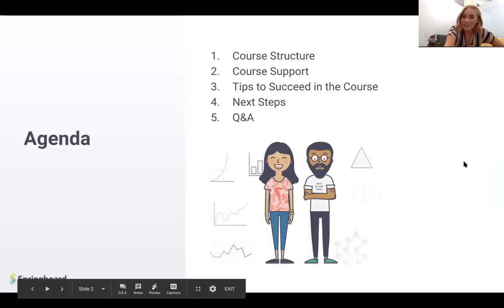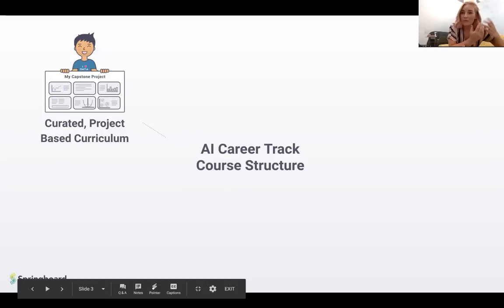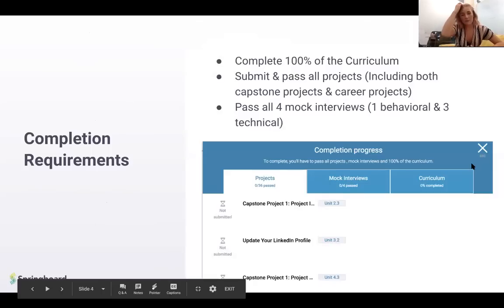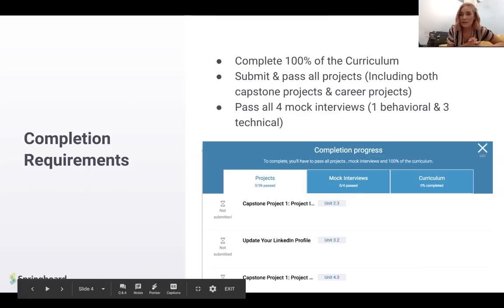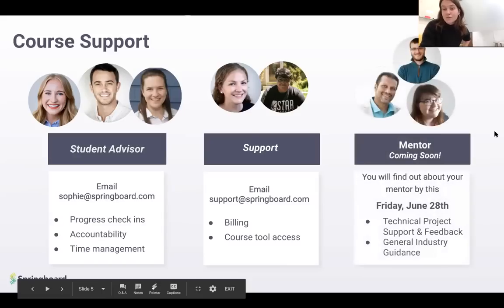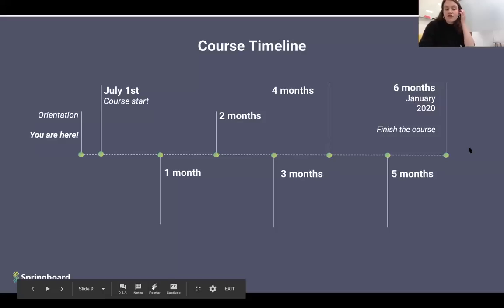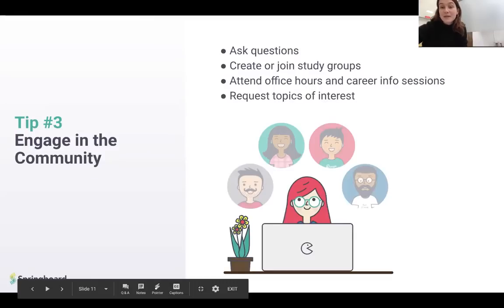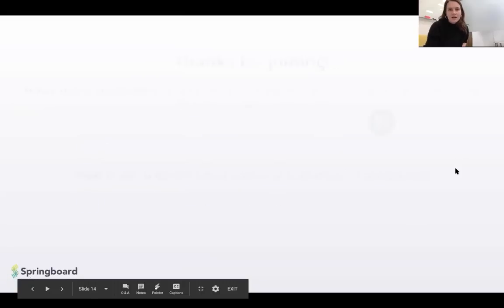Machine Learning Engineer Career Track Orientation July 1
Welcome to Springboard!